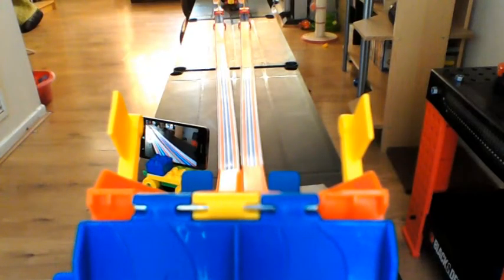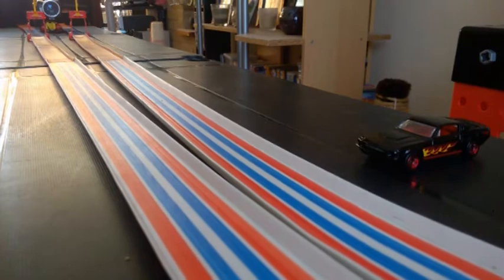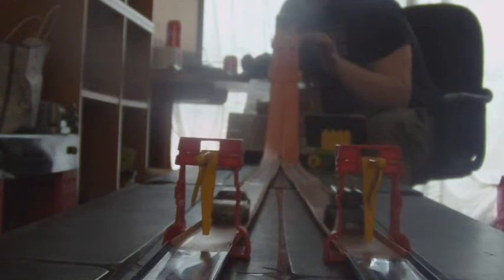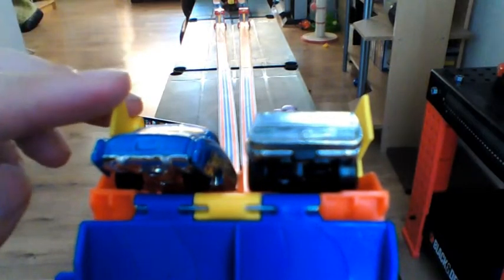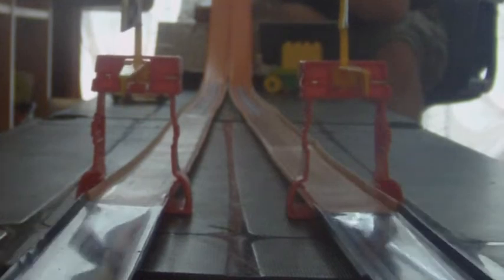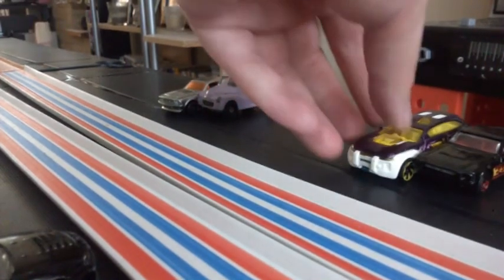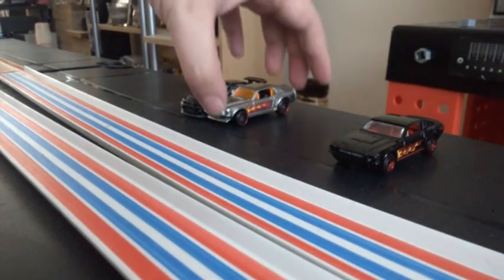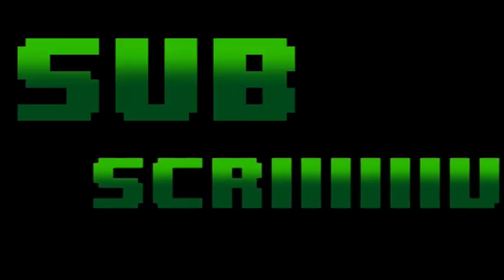Racing Hot Wheels Cars (Heat 1) Nissan Skyline battle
Welcome to the first of 10 heats at the Galaxy Raceway! See how the Father-Son duo of Johnny and Finn race their cars down their home made structures, down their Hot Wheels track. Today we've got a Roller Toaster, A Morris Minor, a Nissan Skyline duel and many more. Finn was out during this video but will be joining in soon.